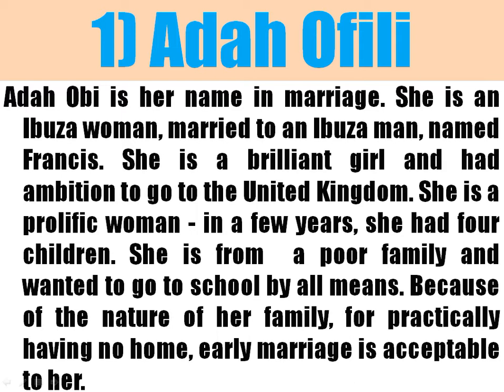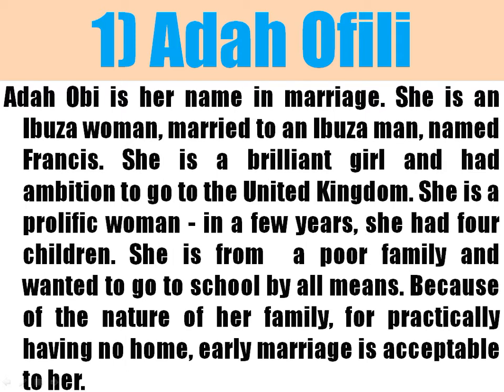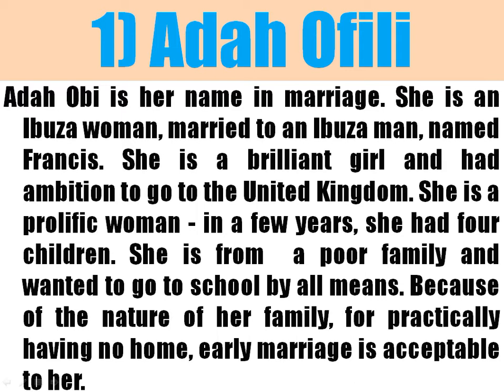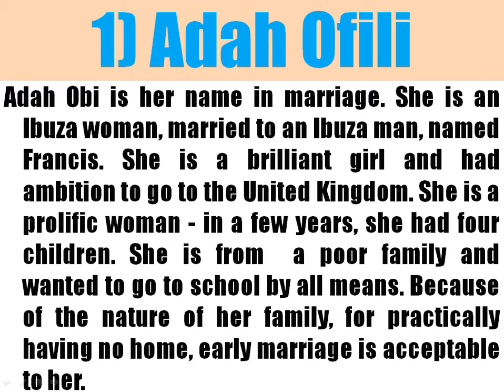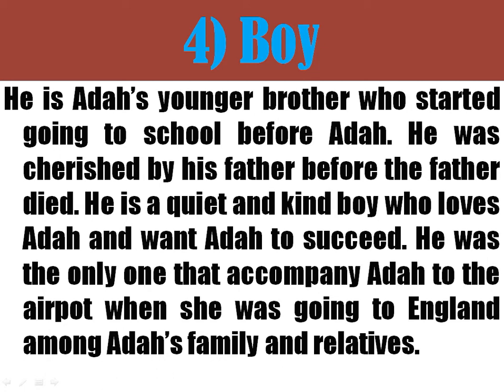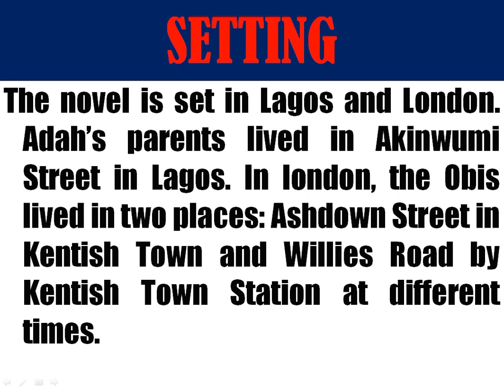Second Class Citizen by Buchi Emecheta - Characters Analysis and Characterization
This video analyzed characters and characterization in the novel, Second Class Citizen by Buchi Emecheta in detail. The setting of the novel and narrative point of view are discussed as well.

The novel is part of:
WASSCE syllabus
WAEC syllabus
NECO syllabus
JAMB syllabus
GCE syllabus
WAEC past questions
NECO past questions
JAMB past questions
Recommended novels
WAEC novels